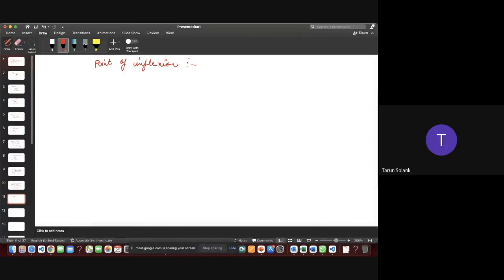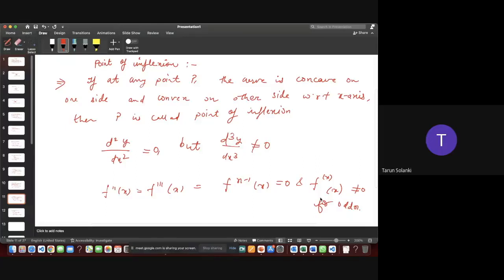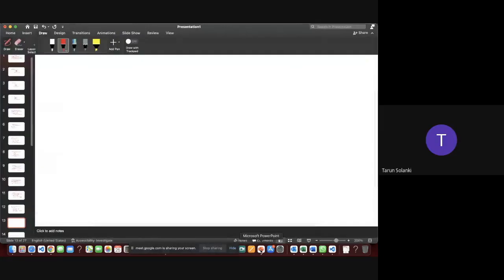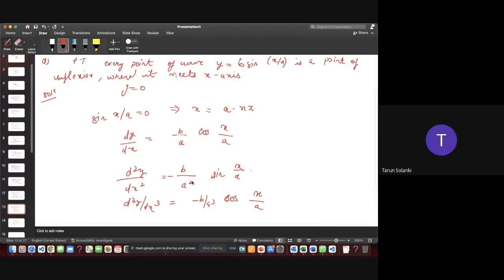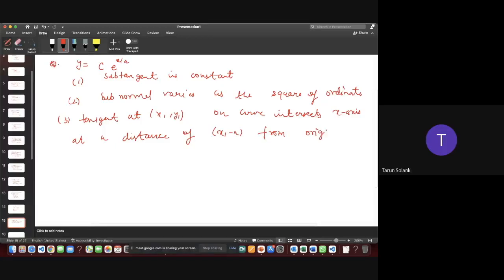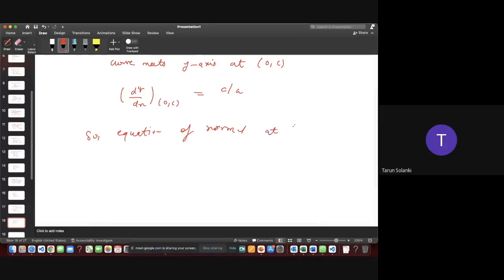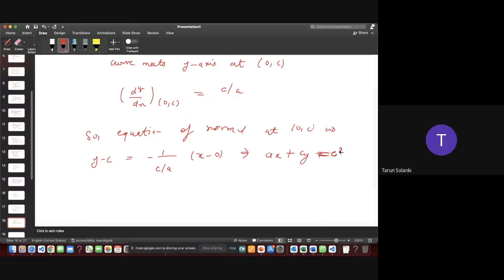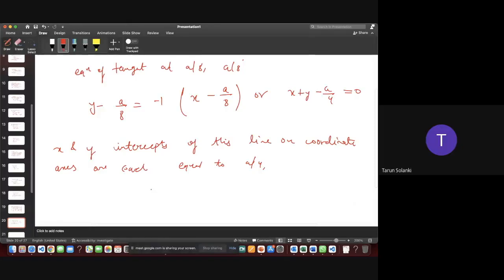Maths Live Lecture 36 (Application of Derivatives Part XIII) By Tarun Solanki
Topic Name : Application of Derivatives Part XIII
Conducted on : 25th Dec 2021 9:30 am - 10:30 am